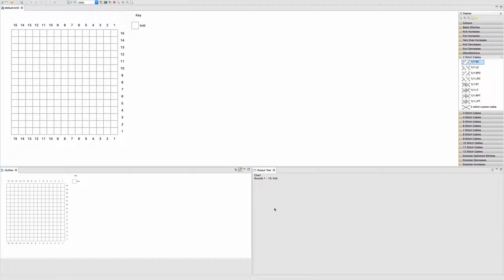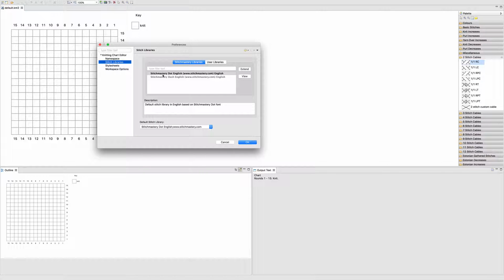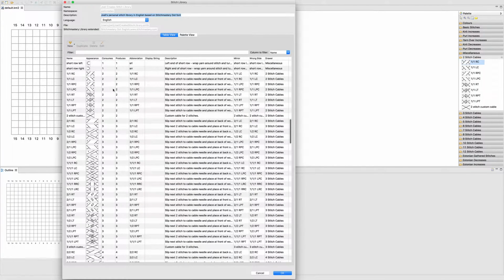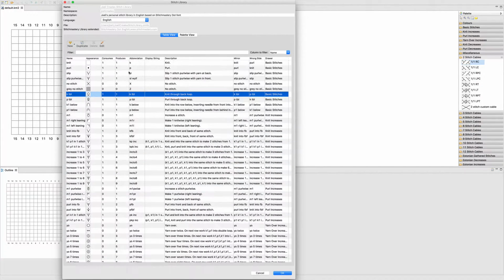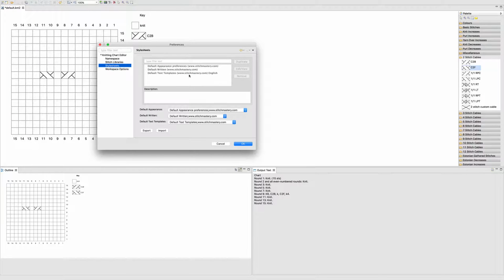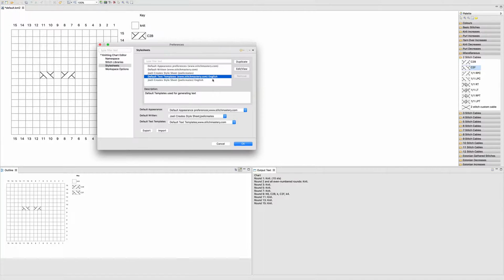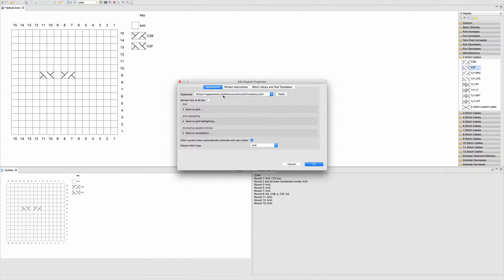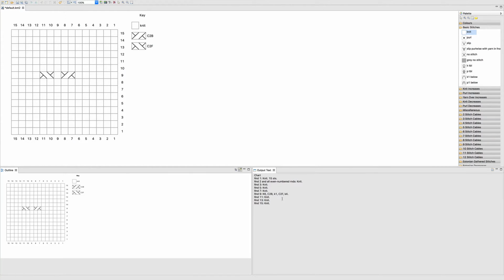StitchMastery Tutorial: Customising Default Abbreviations and Style Sheet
This tutorial is for StitchMastery (a knitting chart software). It shows you how to customise the default abbreviations that show up in the key and written instructions, as well as how to create your own style sheet for the written instructions so you don't have to do any editing afterwards.

StitchMastery can be purchased by going to stitchmastery.com This video is not sponsored in anyway, this is just my personal favourite software for making charts!